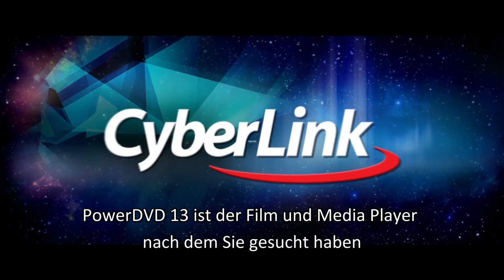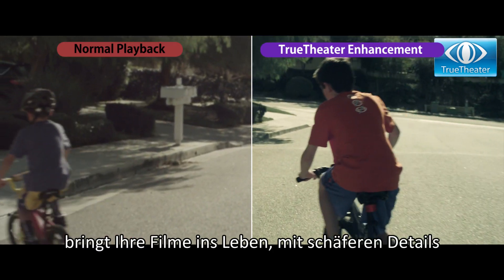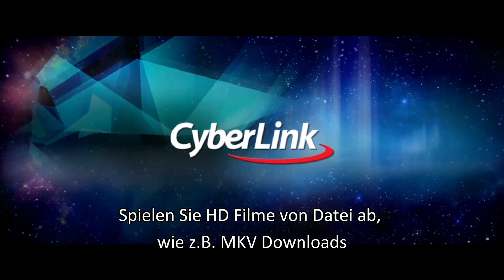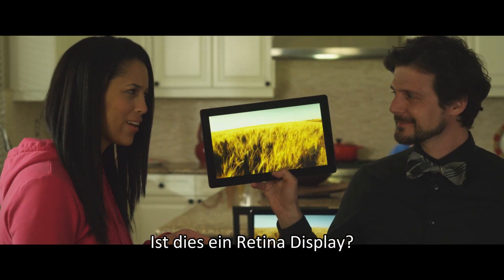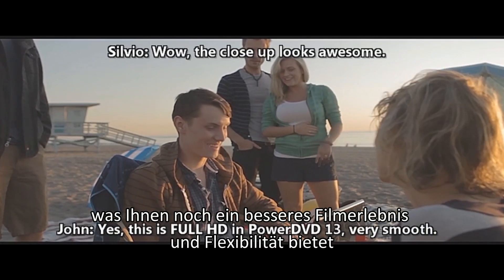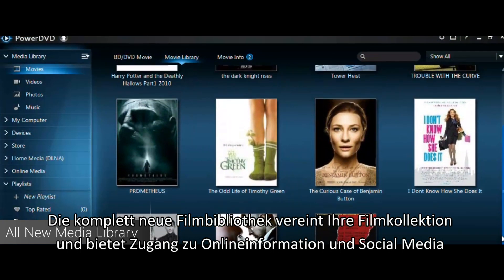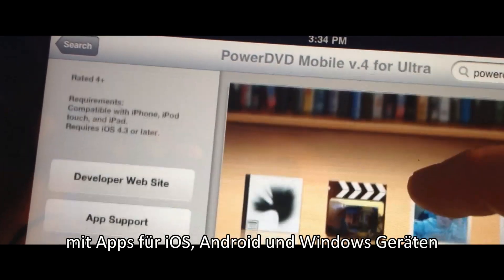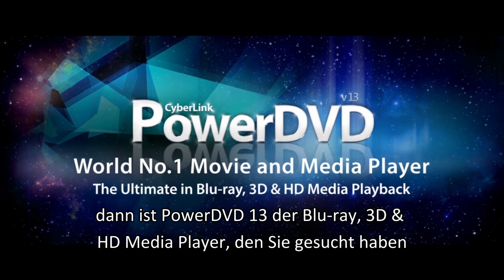CyberLink PowerDVD 13 - Unsere beste Version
Lassen Sie sich von unserem PowerDVD 13 Introvideo überraschen und finden Sie heraus, warum PowerDVD 13 die beste Version bisher ist!